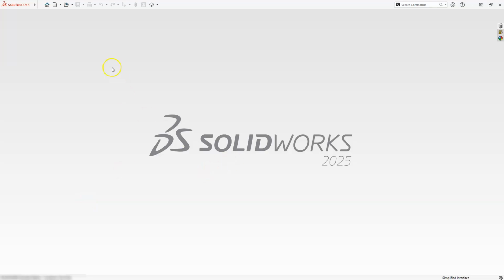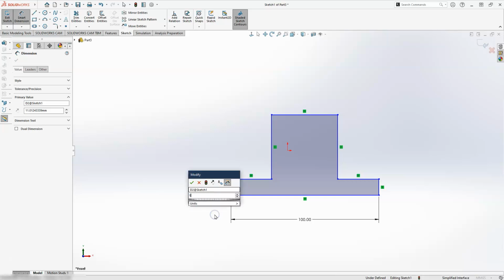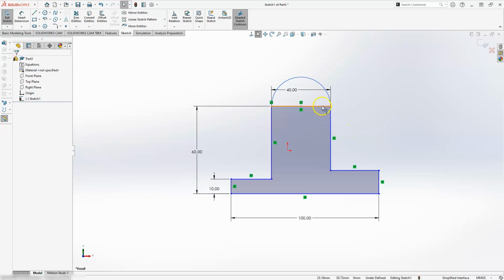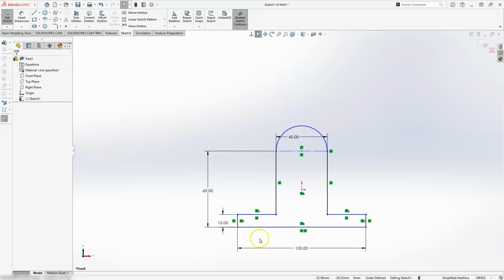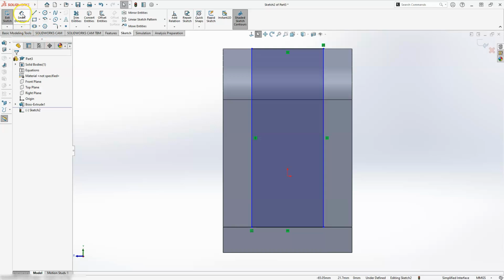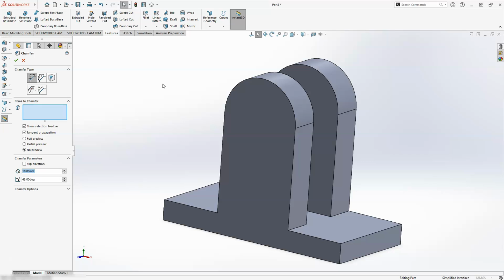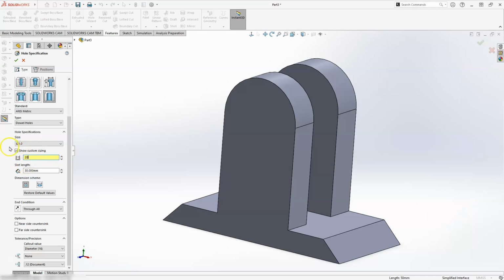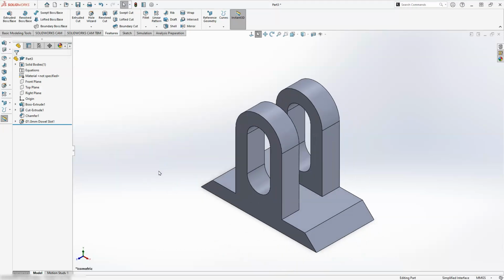Solidworks - Extrude, Slot, and Chamfer